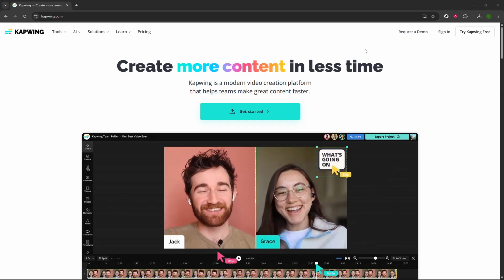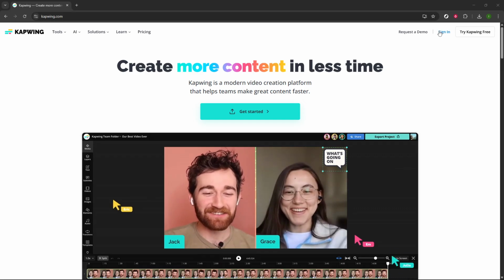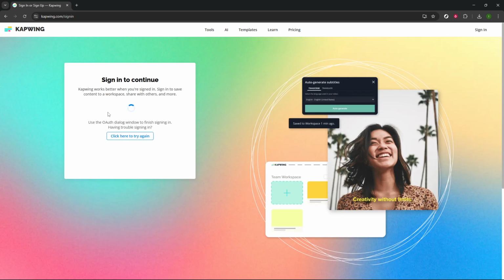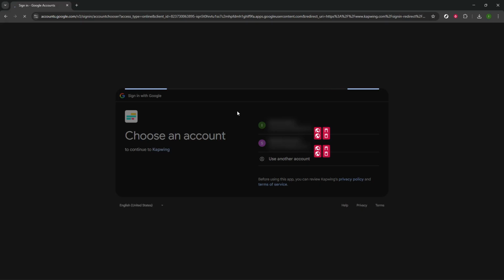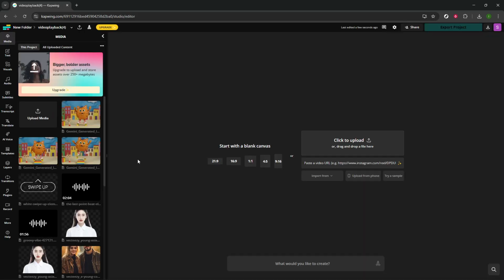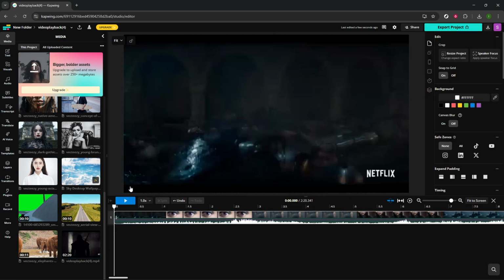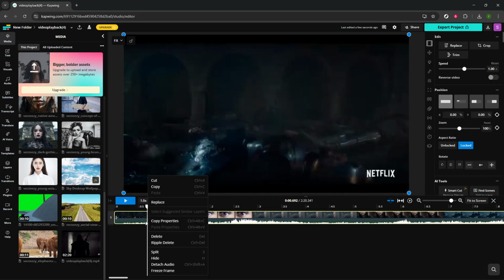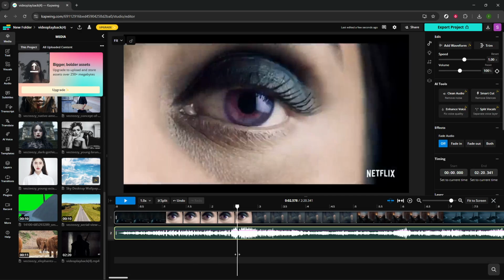How To Extract Audio From A Video In Kapwing (Quick Guide)